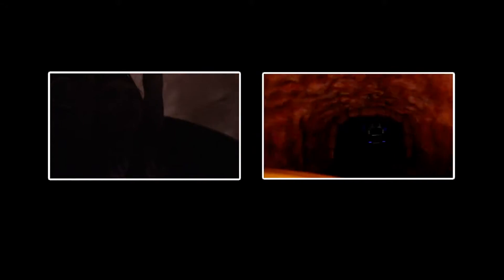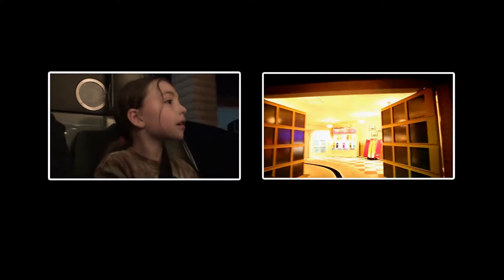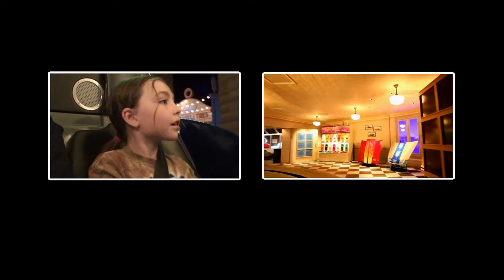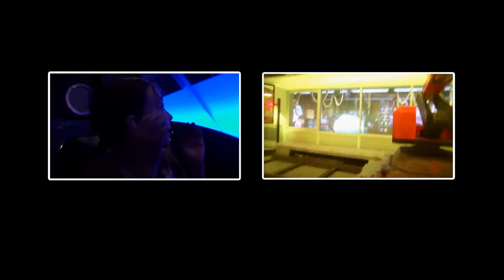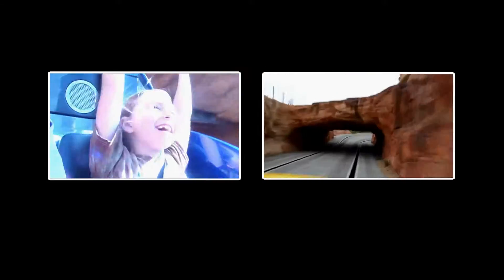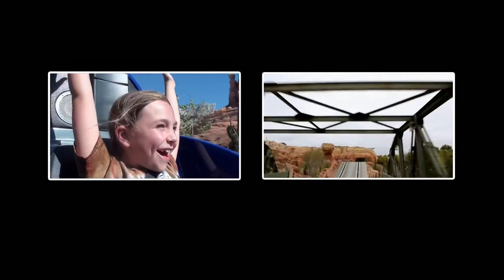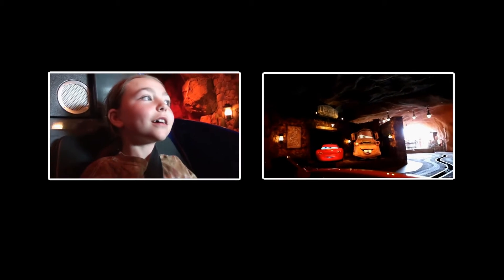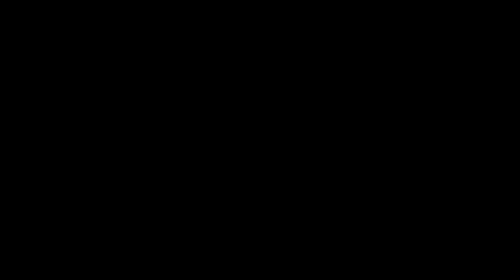Radiator Racers PIP